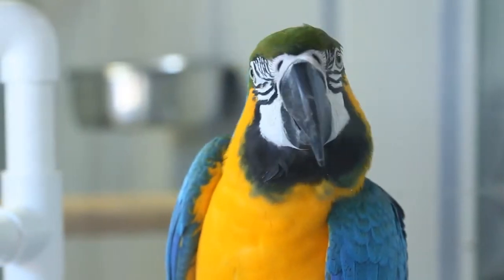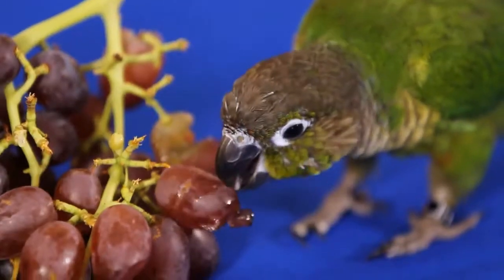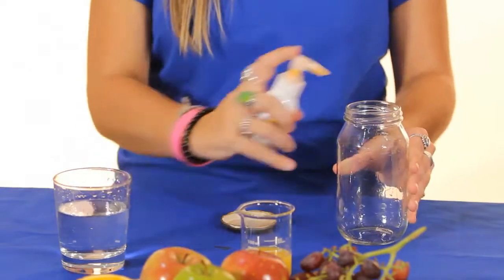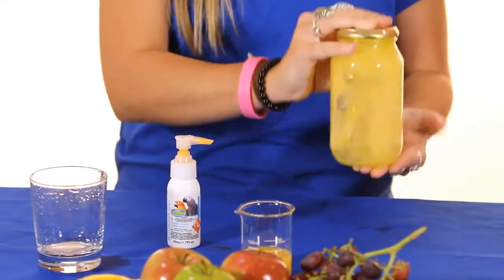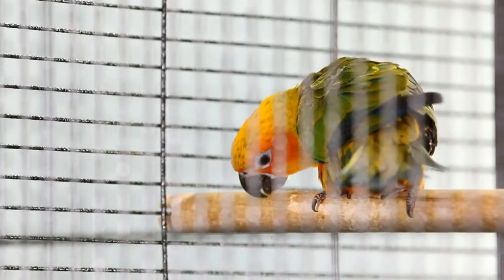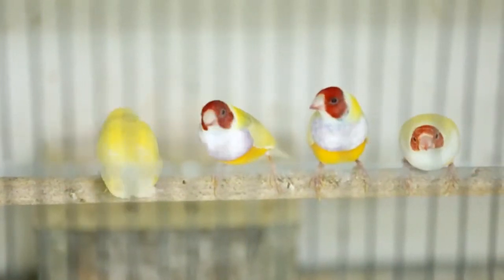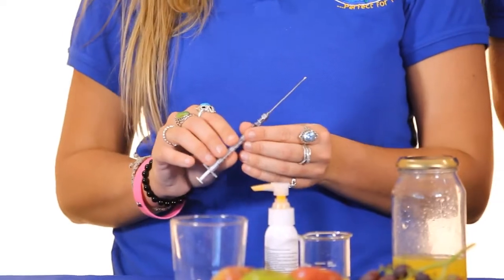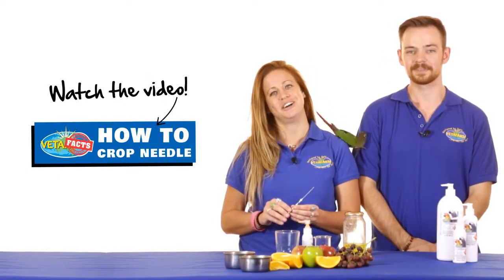Treating Worms in Birds